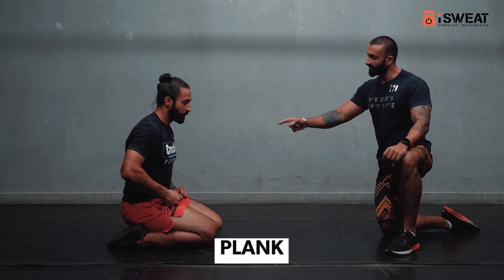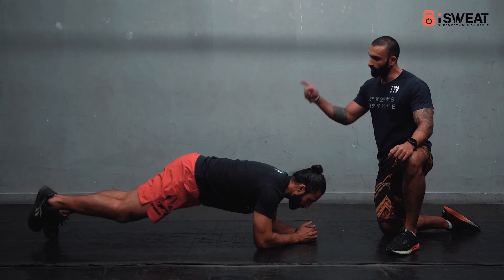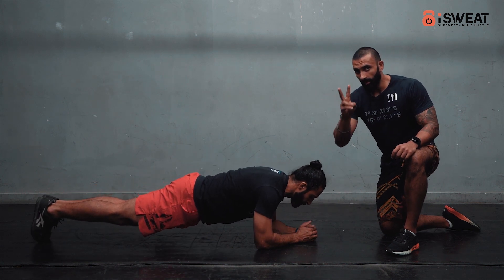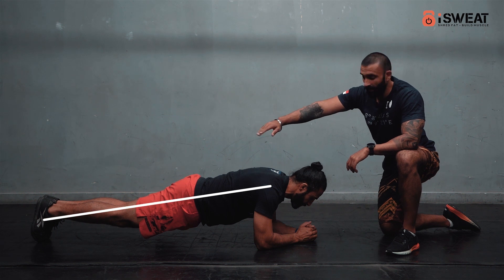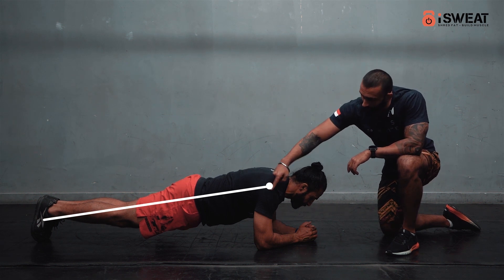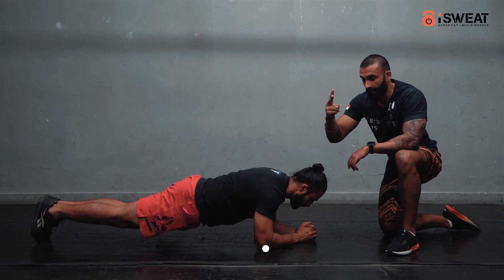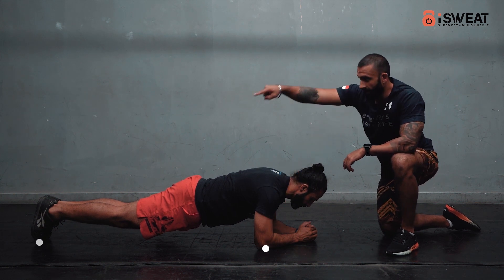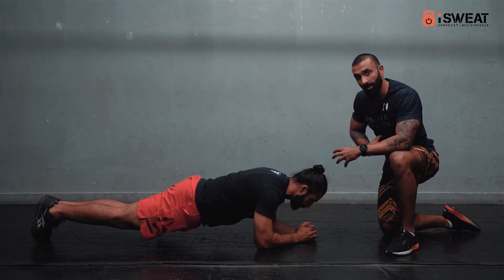Plank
Download the isweat app to learn more.